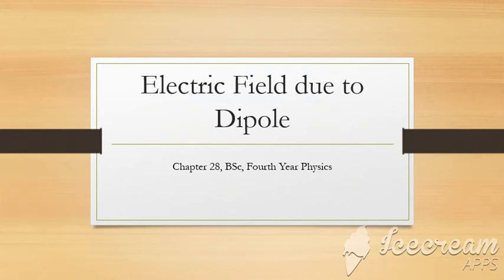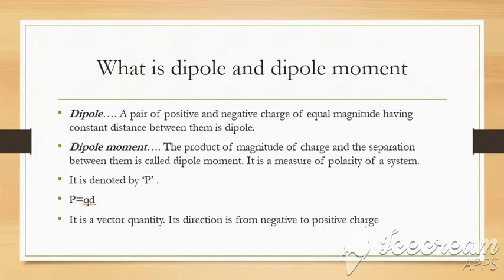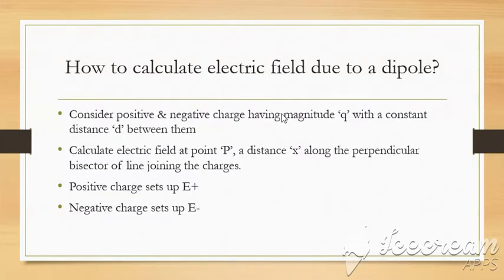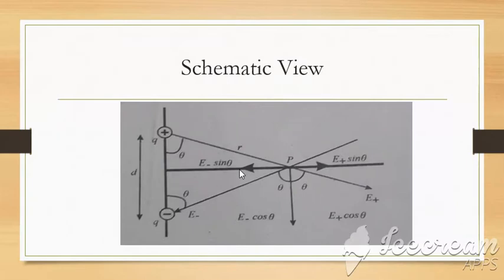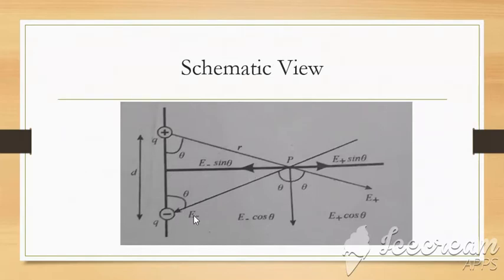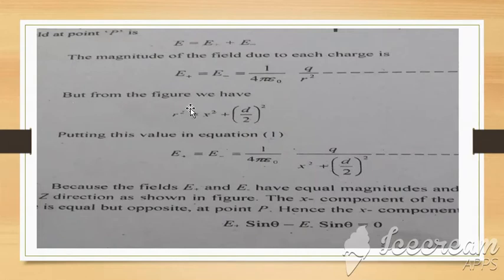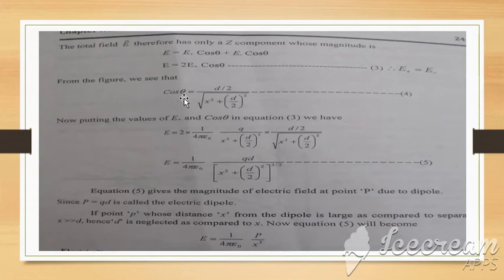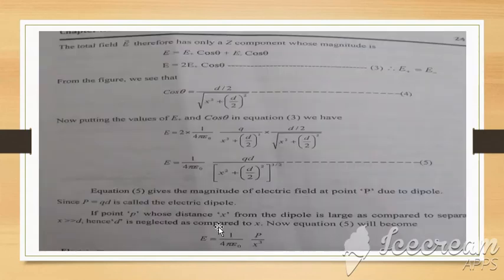4th Year Physics, Electric dipole